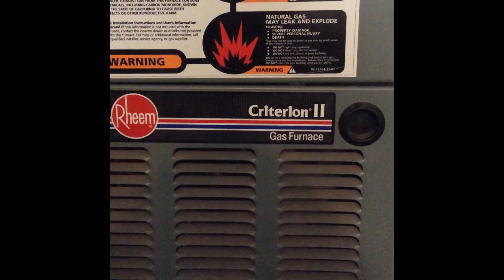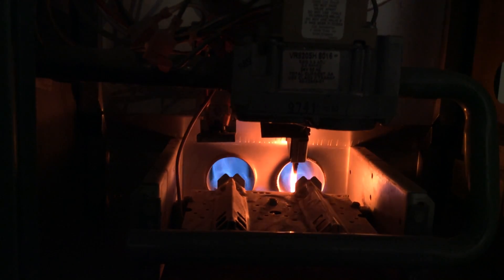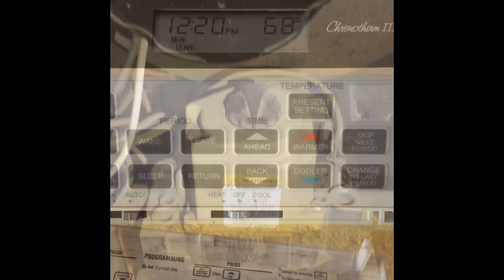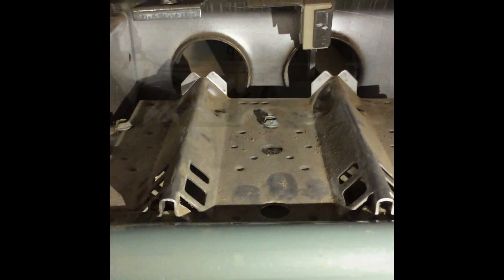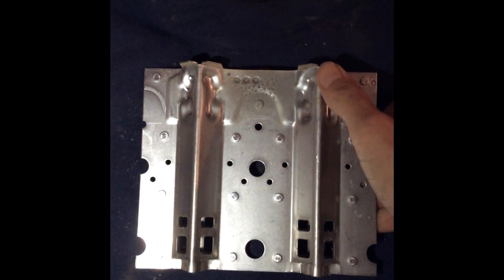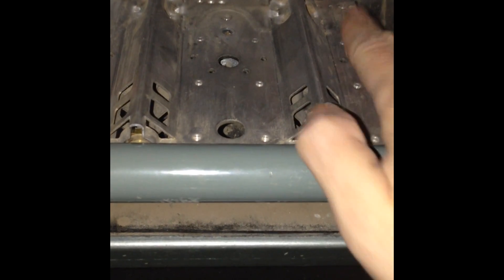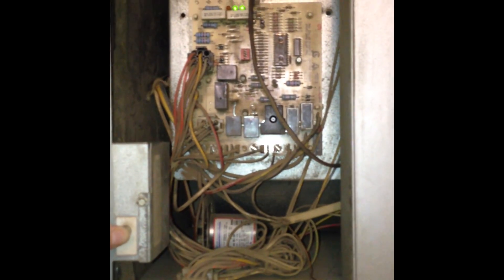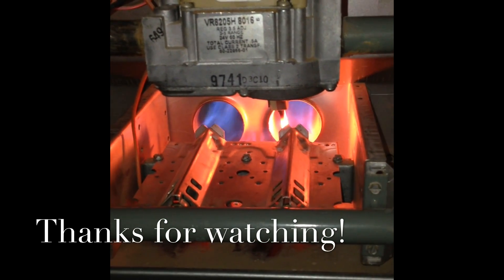Rheem Criterion 2 Shuts off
How to fix your Rheem Criterion 2 with two burners.
The problem I had is that either only one burner lights and the furnace shuts off, or the first burner lights and the second burner lights but it takes a few seconds to catch, so the flame sensor rod does not get hot and the furnace shuts down.  If this happens twice in a row, the furnace will shut off for an hour for safety.

For this job you will need: a can of compressed air
-a 1/4 inch socket and ratchet
-a piece of sandpaper or steel wool (since you are in there might as well clean the sensor rod)
-my furnace is filthy, so I'm also going to use a vacuum to get rid of the dust.  If you use a vacuum, be careful of the wires

Safety first: Turn off the breaker, turn off the gas, and turn off the heat at the control panel

There are three 1/4 inch screws to remove the burner cover.  Once removed push the burner cover forward and lift to remove.  You now have easy access to the bottom of the furnace to clean it and the flame sensor rod.  And to make sure the rod is positioned properly in the middle of the path of the flame.

I point out the Over temperature switch because I had trouble finding out what it was anywhere on the web.  It will shut off the furnace if it gets too hot for safety.

To clean the burner cover you can use a can of compressed air, or an air compressor.  Make sure you shoot the air in either direction, but not straight back so that nothing gets stuck in the back.

Once everything is clean line up the gas burner cover with the gas outlets.  And then put back in the three screws you removed.

Turn back on the breaker, gas, and heat controller.  And you are done.  I hope this helped you.